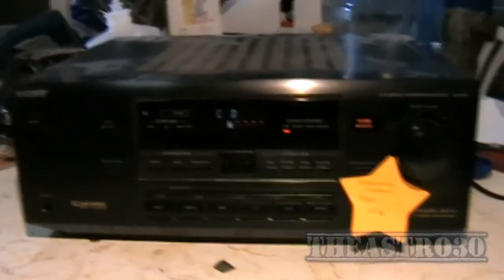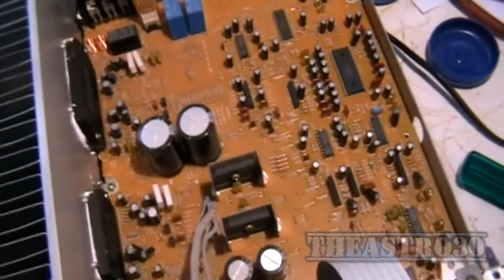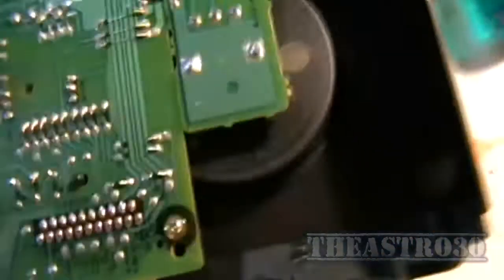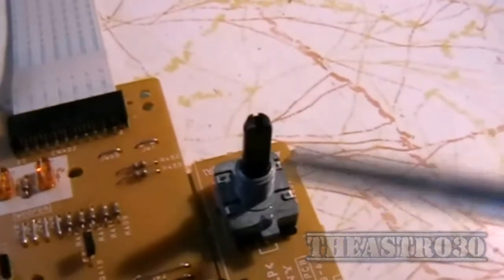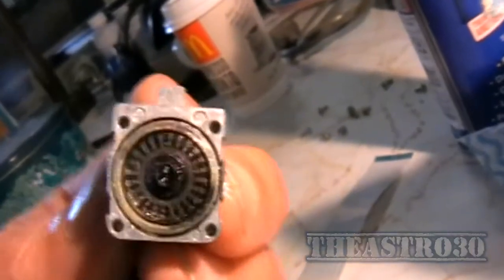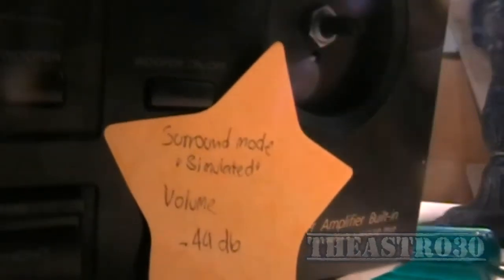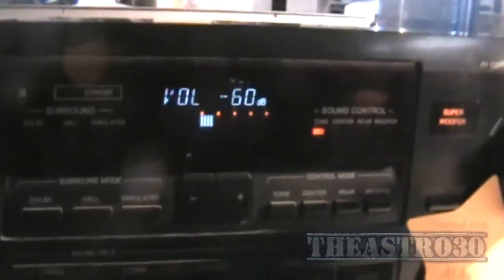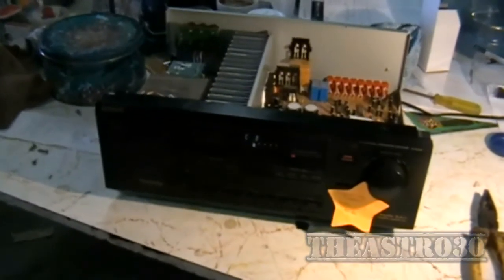How To Fix An Erratic Amplifier Rotary Encoder Volume Control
In this video, I demonstrate how "easy" it is to repair a rotary encoder style volume control on any amplifier.